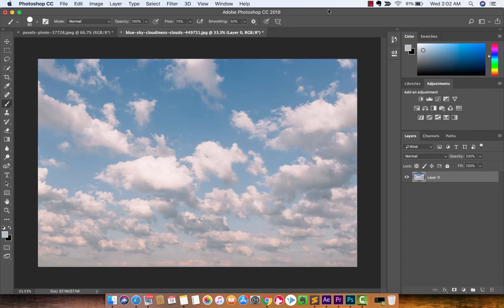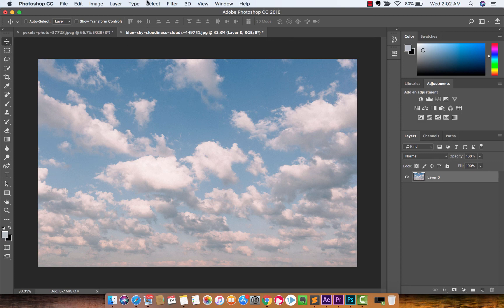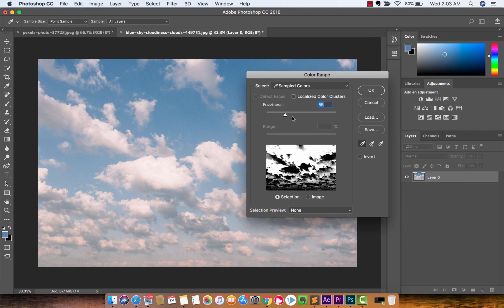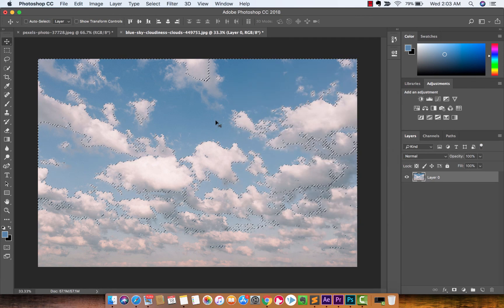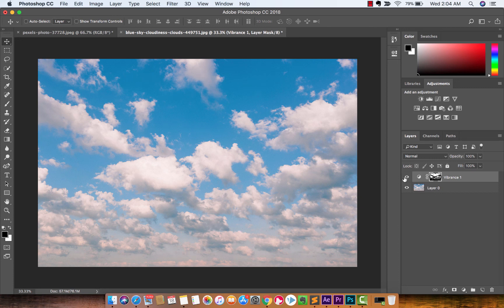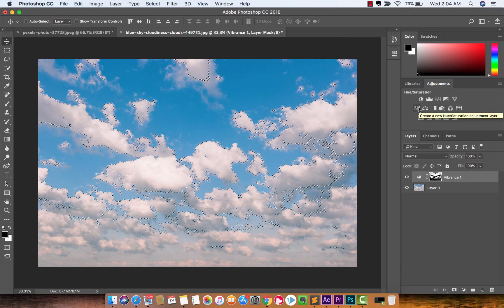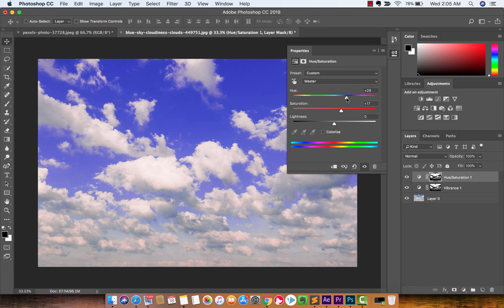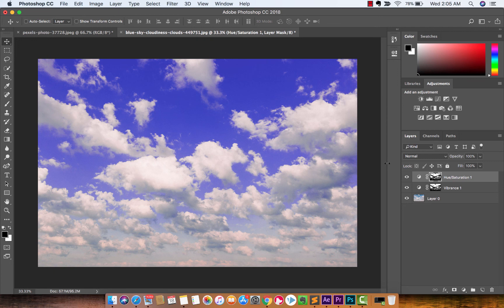How to make sky blue - Photoshop CC 2018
In this tutorial, I show you how to make sky blue in photoshop CC 2018.  We use the color selection tool, the vibrance adjustment, and the hue / saturation adjustment in particular.